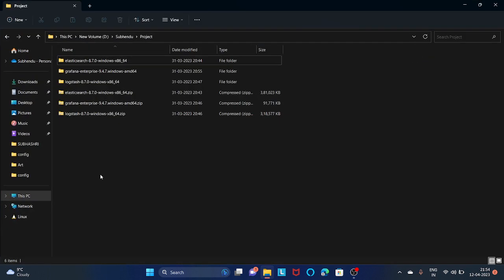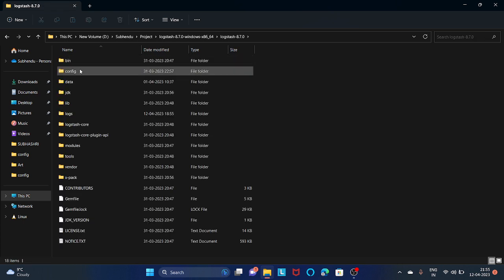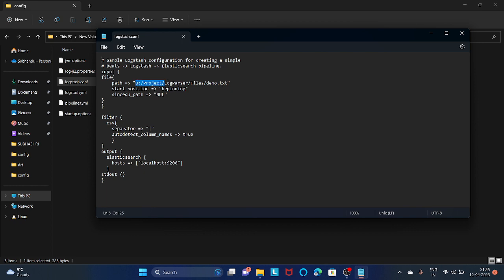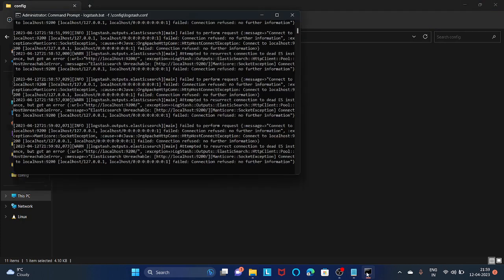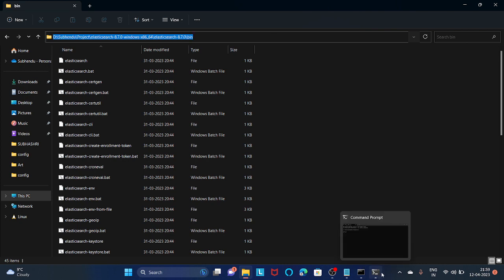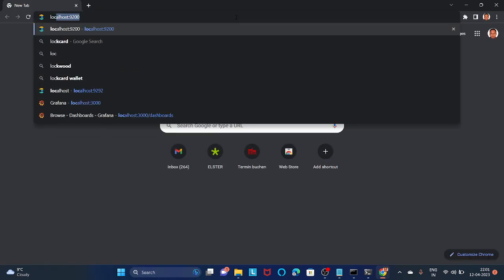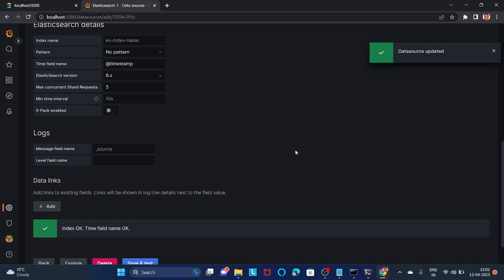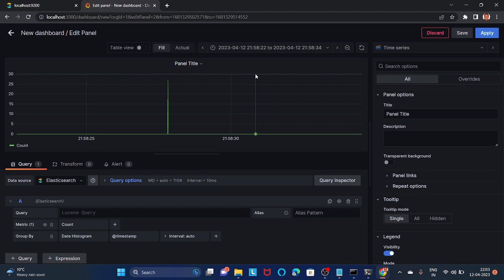Logstash ElasticSearch Grafana